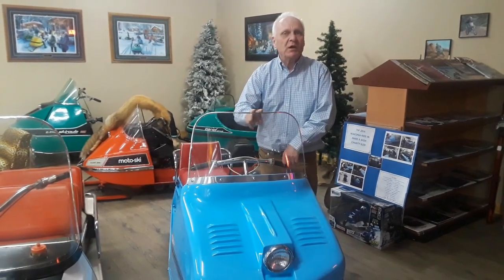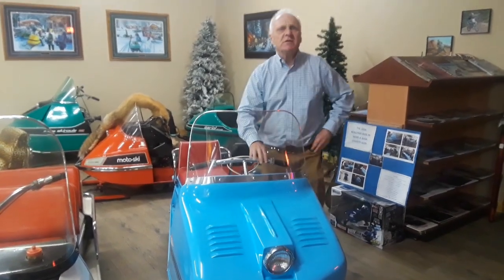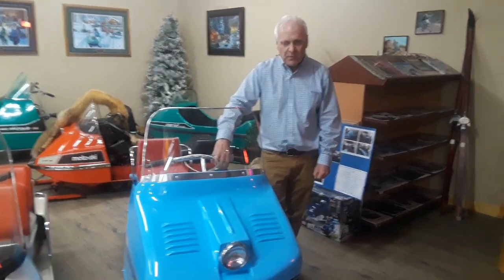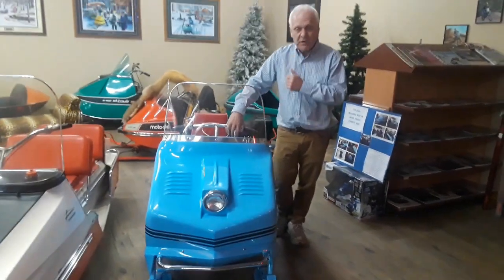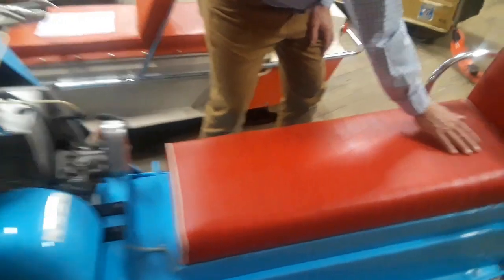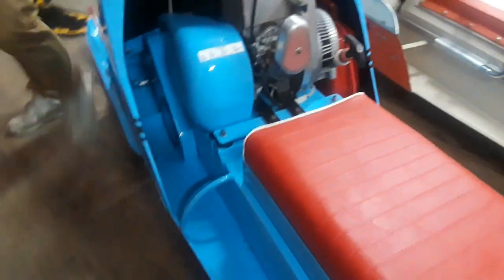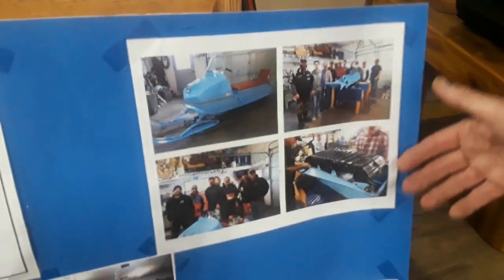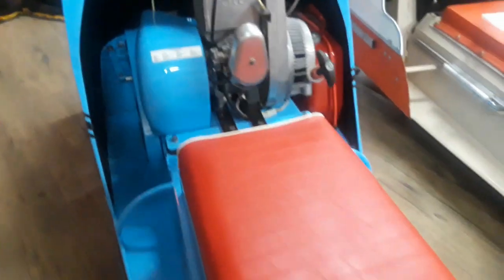1968 Larson MK 2 snowmobile -- charity build - meticulously restored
Restored for charity and auctioned at Waconia Ride-In
Never started, never driven.  Displayed in a climate-controlled private museum in Canada

This snowmobile is better than new!   It was meticulously restored by a dozen Larson aficionados as a charity sled and featured on-stage at the Waconia Ride-In.  Only the best NOS and reproduction parts were used.

The 1968 Larson was built at the Polaris satellite assembly plant in Beausejour, Manitoba. Mostly fashioned after the 1967 Polaris snowmobile line, but with unique features specified by the Larson Boat Company (Little Falls, Minnesota.)